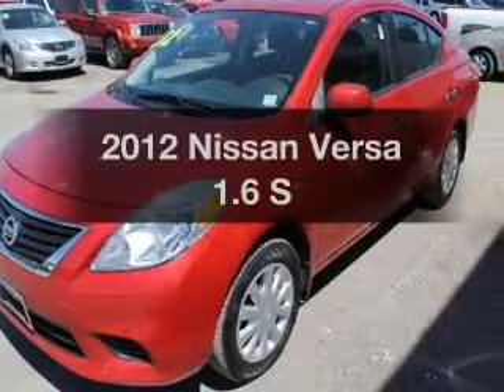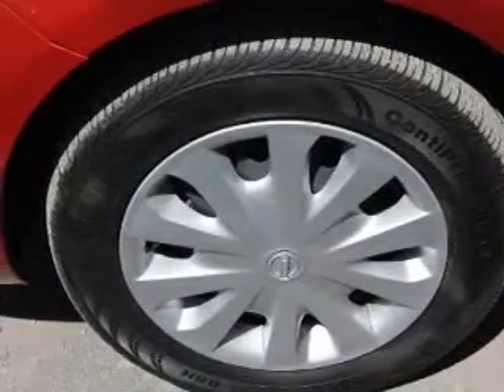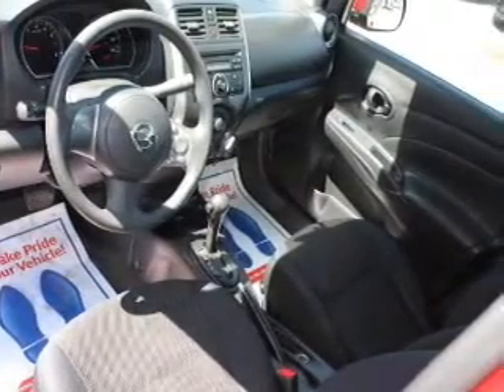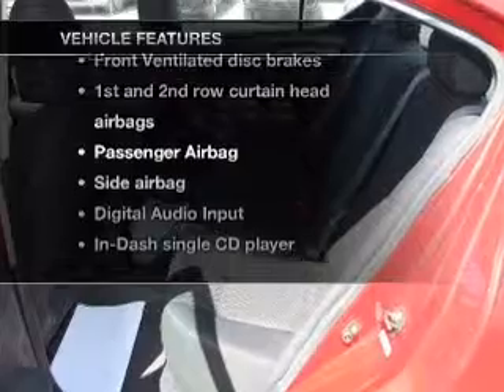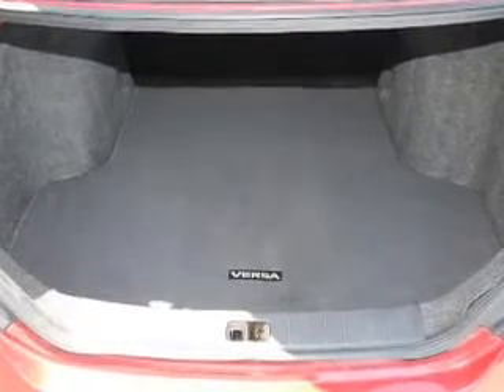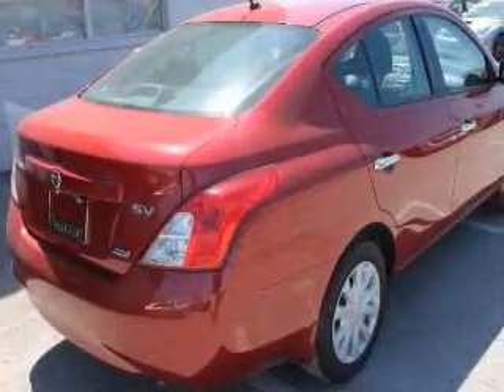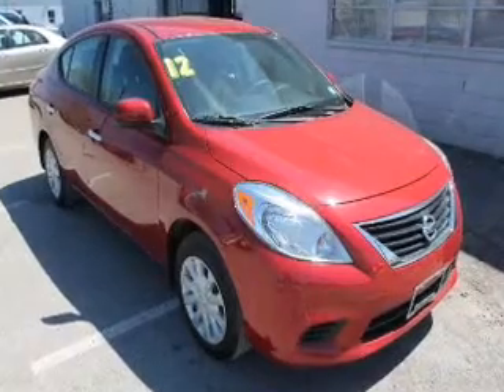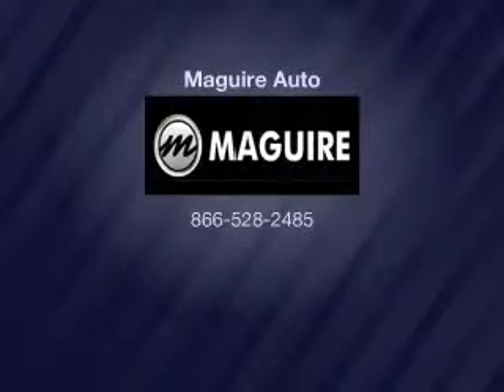2012 Nissan Versa - Ithaca NY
Year: 2012
Make: Nissan
Model: Versa
Trim: 1.6 S
Engine: 1.6 liter inline 4 cylinder 16 valve
Transmission:
Color: Red
Mileage: 31089
Address:
Route 13